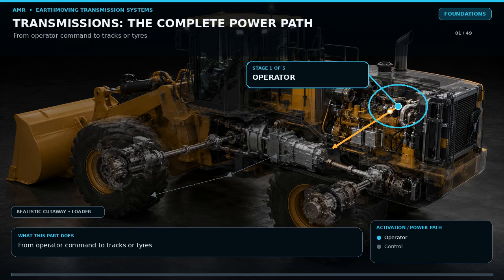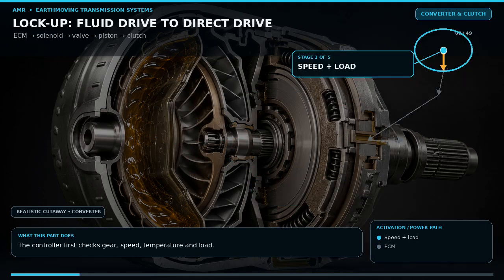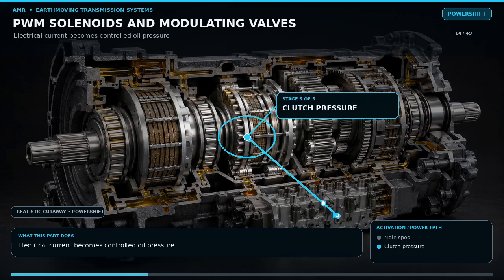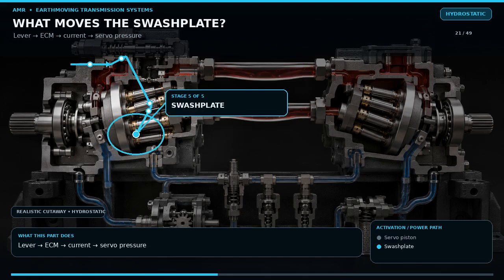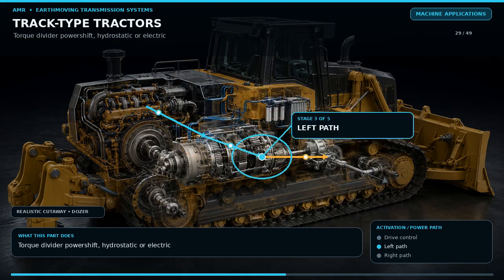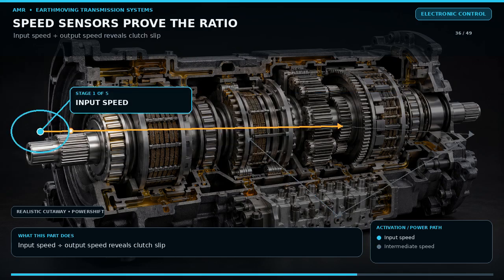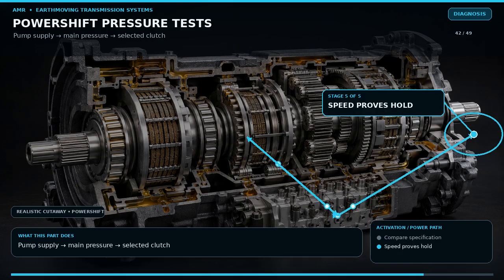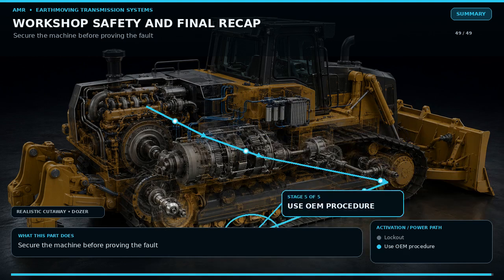Earthmoving Transmission Systems Explained | Powershift, Hydrostatic, CVT & Electric Drive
A complete 47-minute heavy-equipment training lesson explaining how earthmoving transmission systems work—from operator command to tyres or tracks.

Covered:
• Mechanical clutch and manual gearbox
• Power shuttle forward/reverse clutch packs
• Countershaft and planetary powershift
• Torque converter, lock-up clutch and torque divider
• Hydrostatic pump, motor, swashplate and charge circuit
• Hydro-mechanical CVT and power-split drive
• Electric drive, generator, inverter and traction motors
• Loader, dozer, skid steer, excavator, grader, backhoe and haul-truck applications
• ECM inputs, solenoids, clutch modulation and calibration
• Pressure, stall-speed, hydrostatic and electrical diagnosis
• Safe testing and contamination inspection

Training by Aspeling Machine Rescue (AMR).
Always use the correct OEM service information for the machine model and serial number.